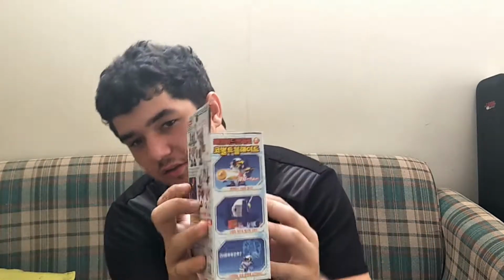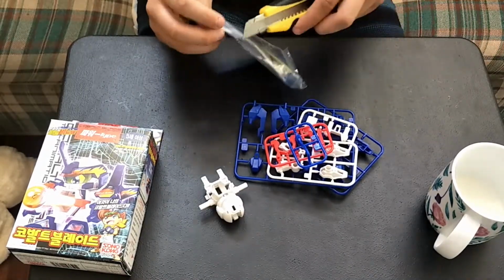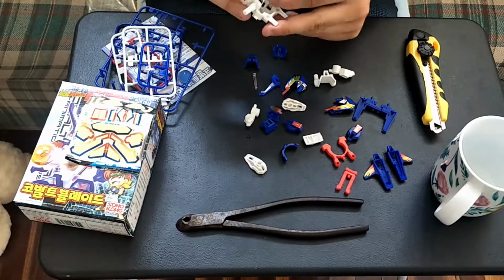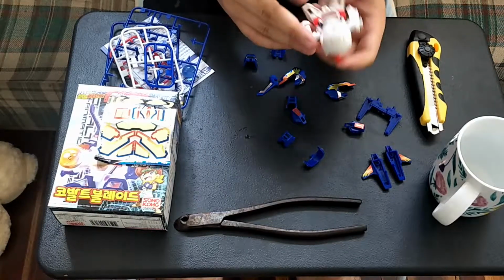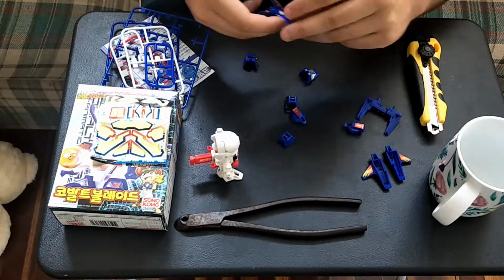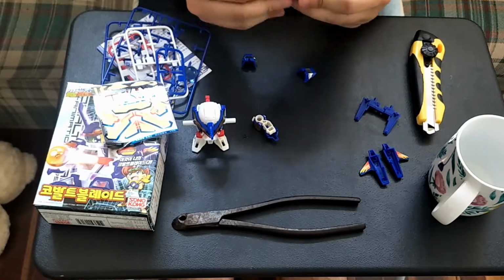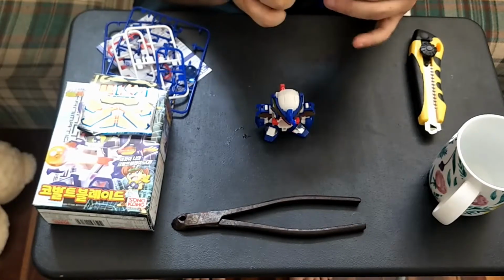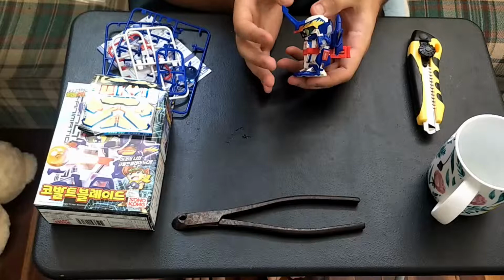Lets Build Battle Battle B-Daman Cobalt Blade!!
Hey guys, a few editing troubles here but dont let that worry you
Heres cobalt blade and i hope you enjoy the video :)